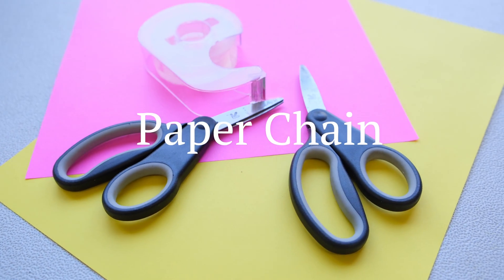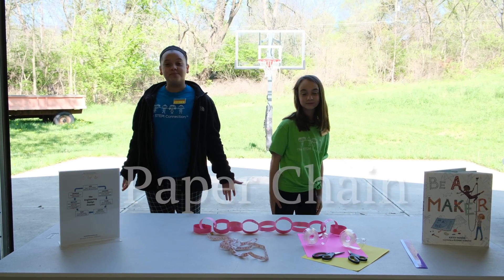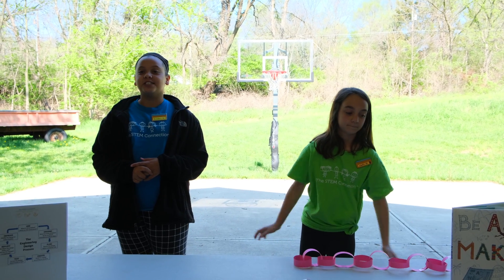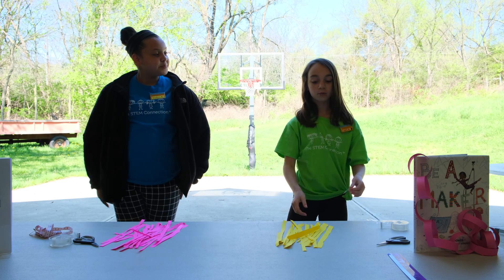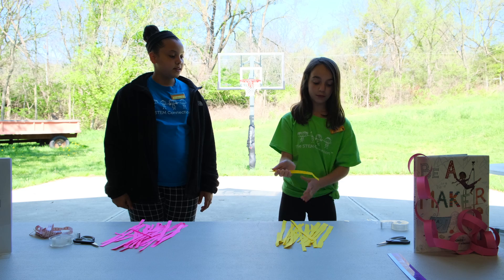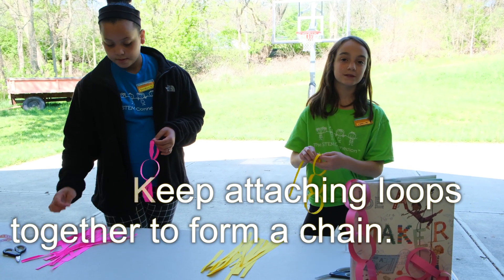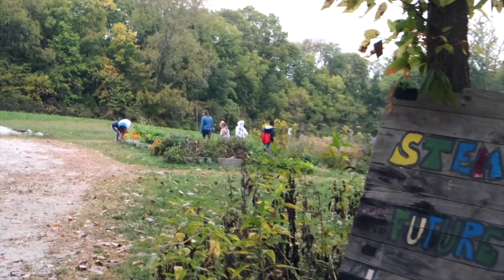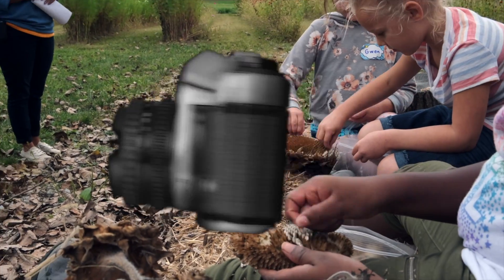Paper Chain STEM Challenge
Chains are useful tools for fastening or securing objects, pulling or supporting loads, or other purposes. A chain is a connected flexible series of links and can be found all around us. Where do you see chains around you? Join us for this STEM Quick Win to learn how to make a chain using paper, scissors, and tape.